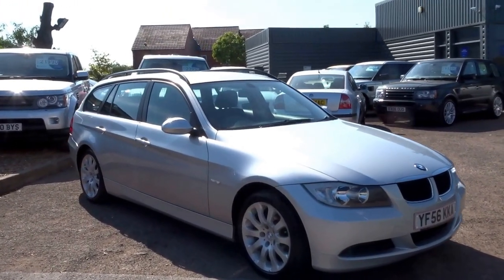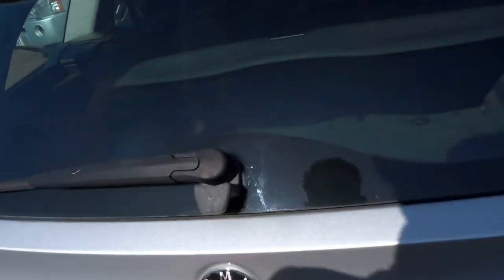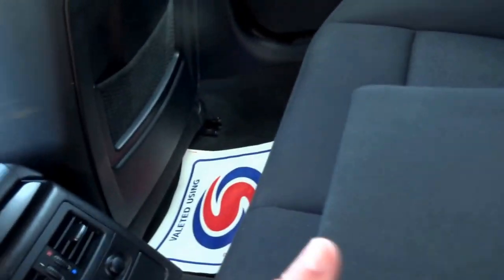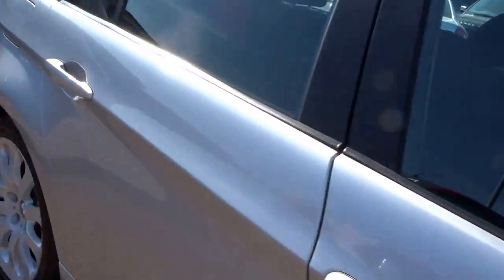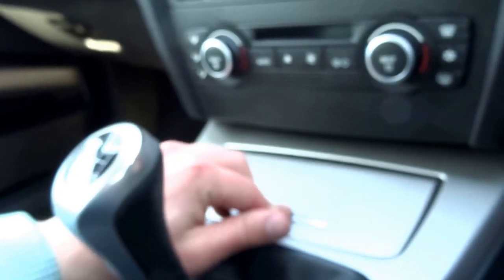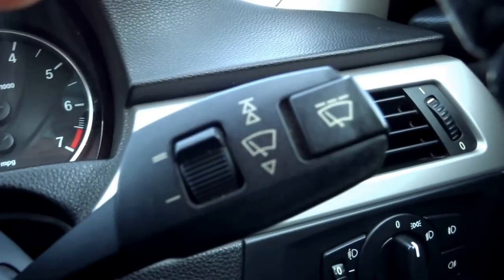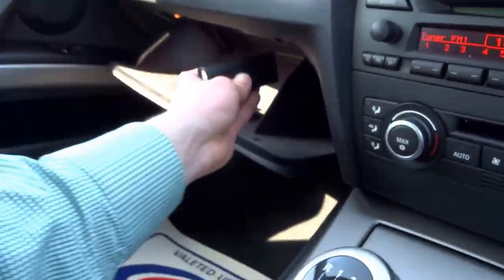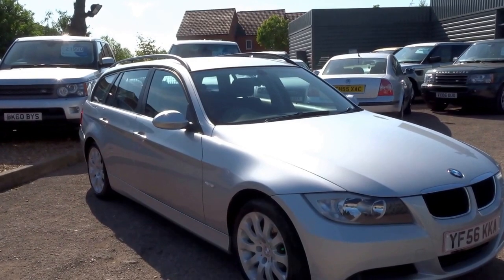Country Car Barford Warwickshire BMW 2.0 320I SE 5D 148 BHP